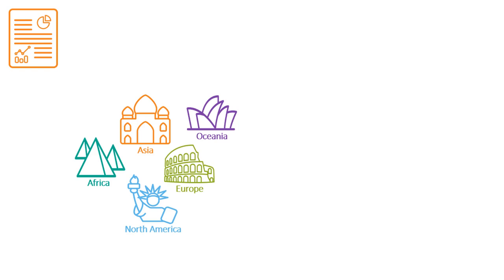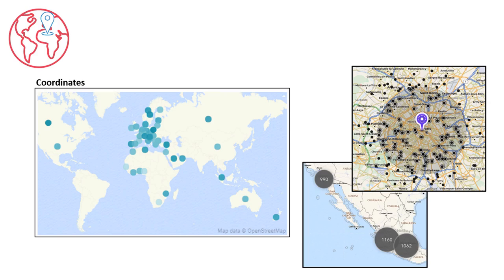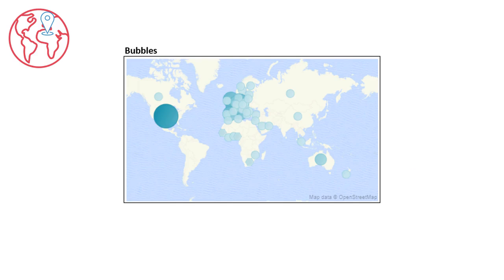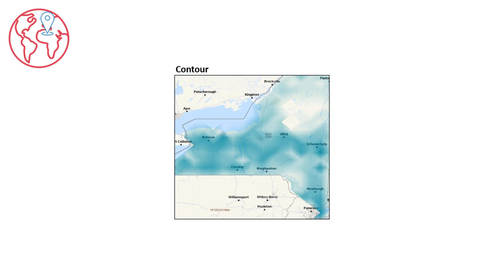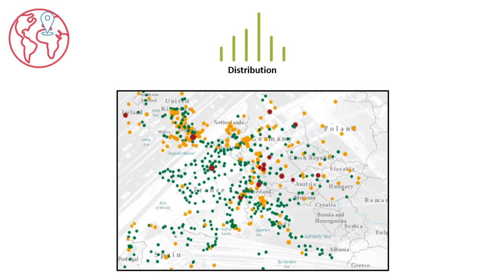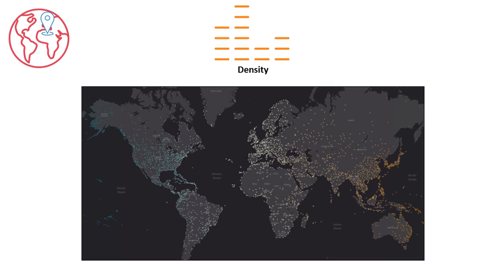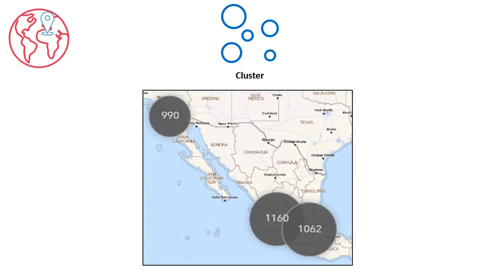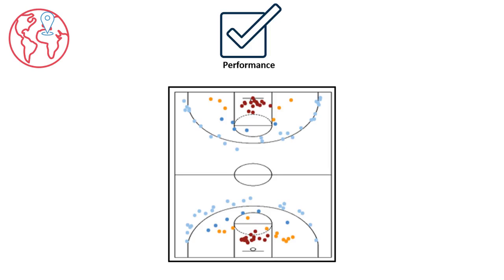Geography Graphs - Using Data for Geographic Mapping and Forecasting in SAS Visual Analytics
Link to this course:
SAS Visual Business Analytics Specialization
In this course, you learn about the data structure needed for geographic mapping and forecasting, how to use SAS Data Studio to restructure data for analysis, and how to create geo maps and forecasts in SAS Visual Analytics.

Very nicely understood the Forecasting analysis and Geographic concepts related to Data and its  implementation in VA.,great course with the easy following. great sources and materials and finally practical exercices